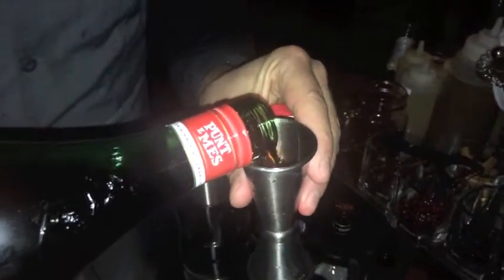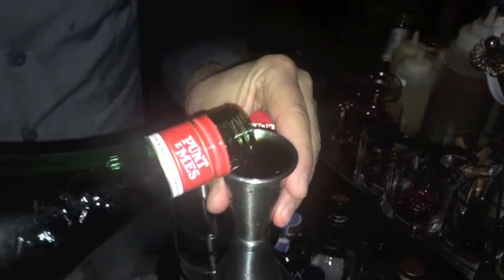Timo Janse from Door 74 (Amsterdam) : Be Kind Unwind (Martinez)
Timo Janse from Door 74 makes for us a twist on a Martinez named : Be kind unwind